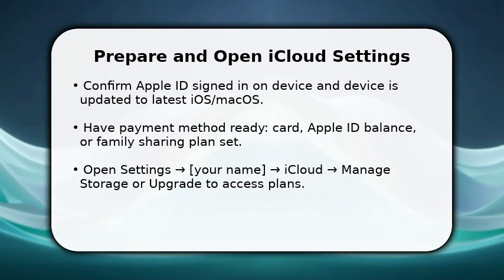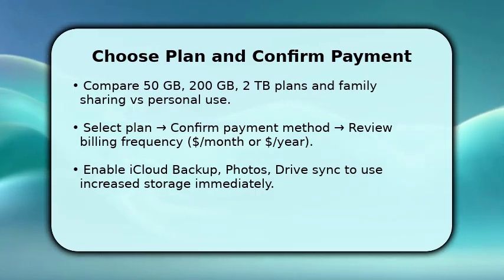How to Upgrade My Icloud Storage - Easy Guide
Discover the simple steps to enhance your iCloud storage capacity. This video guide walks you through upgrading options, ensthy tips for managing files efficiently and how to make informed decisions about additional space needs.

iCloud Storage Upgrade, How To Increase Icloud Space, Manage Files on iCloud, Upgradable Options For Apple Account Holders, Efficient File Management On Cloud Services,